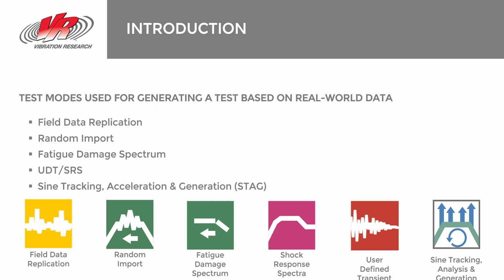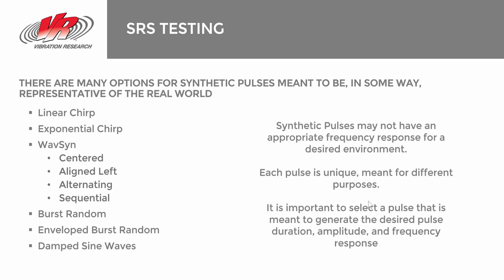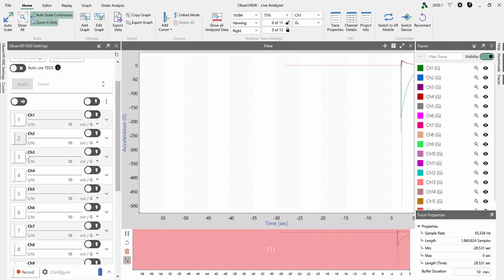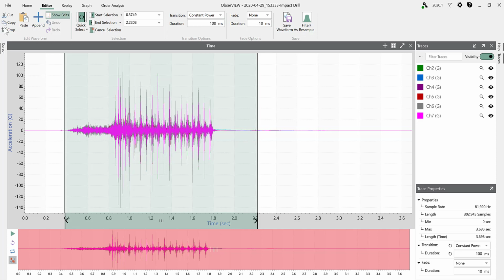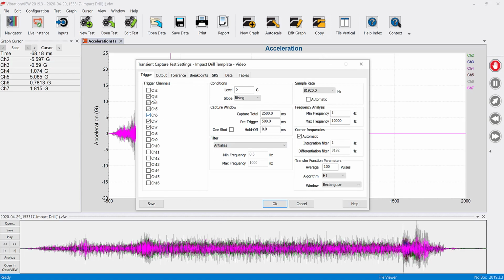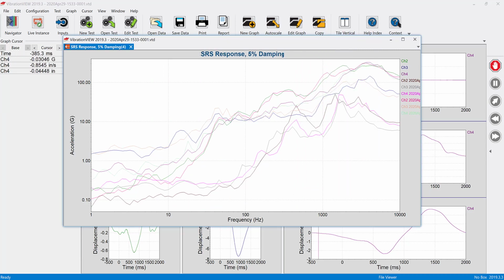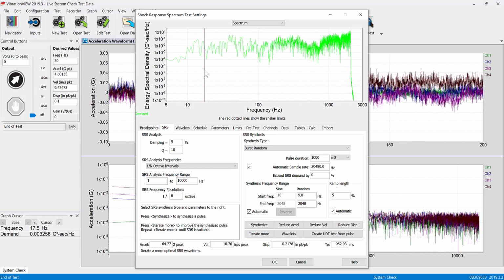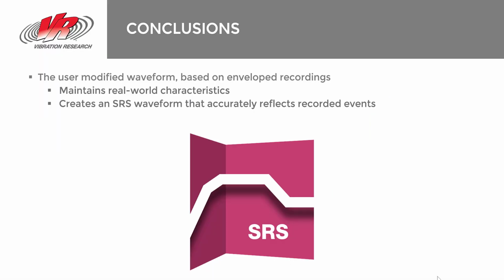Generate Shock Test from Field Data